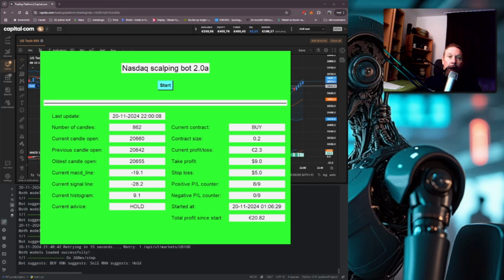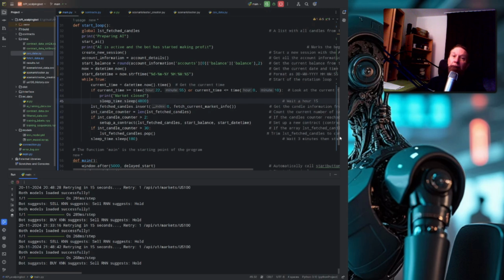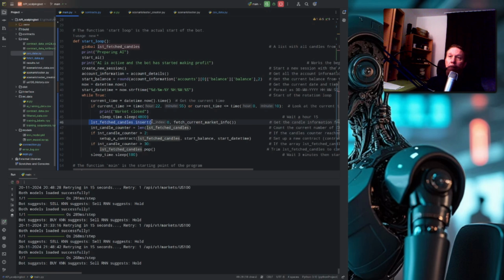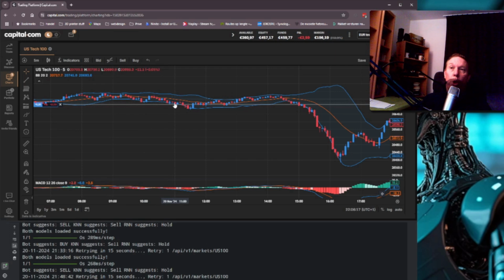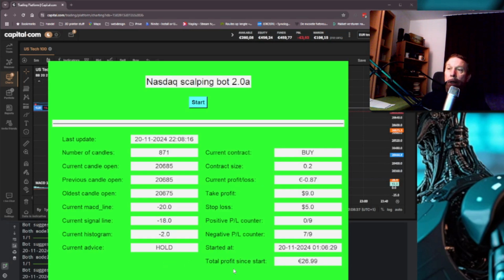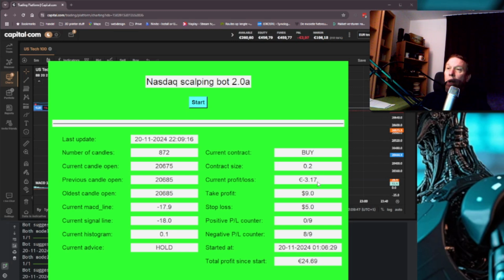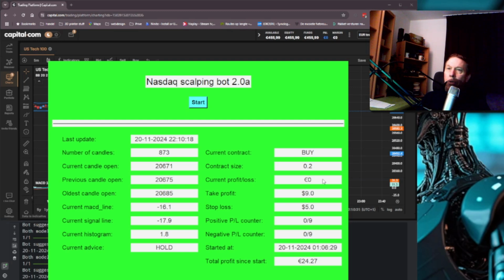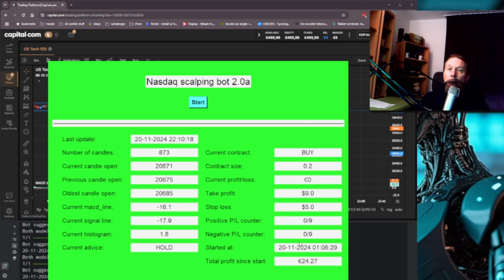How profitable is the Nasdaq Scalping bot with AI? Day 3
0:00 - intro
2:00 - Changes to the bot
3:40 - Functioning of the bot
4:58 - A overview of the profit
14:00 - Outro